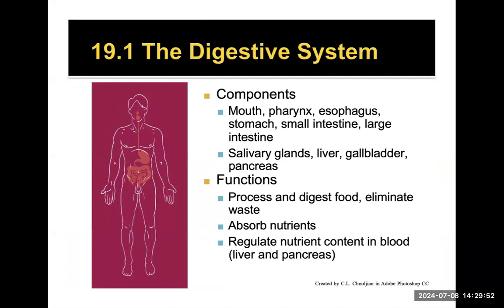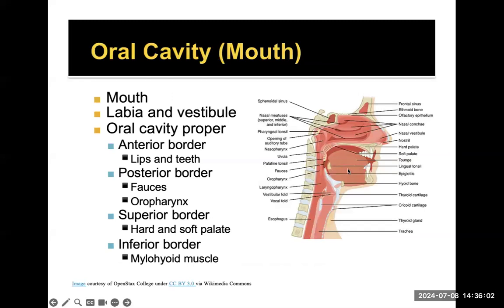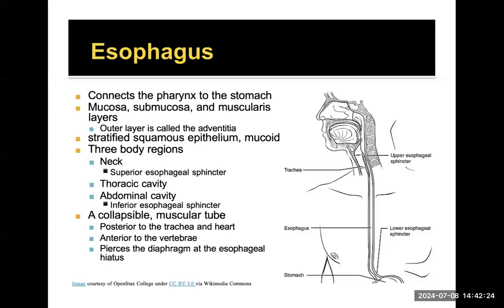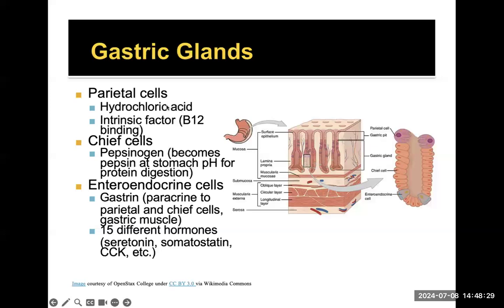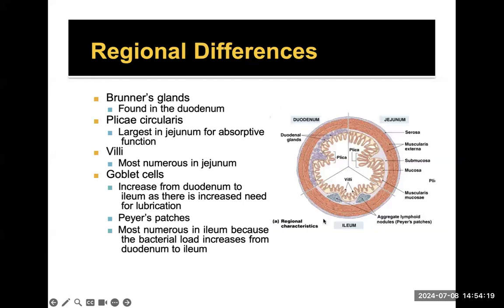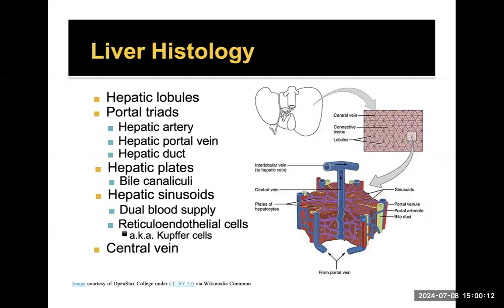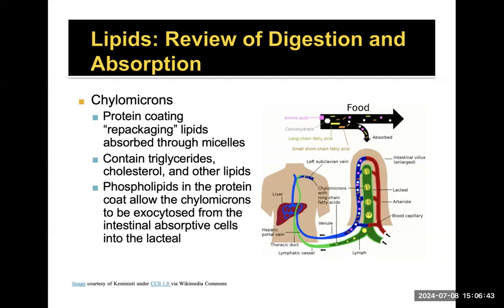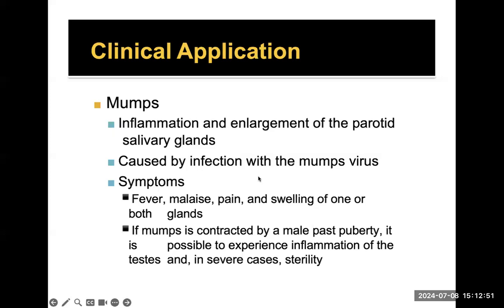Biol 33 Chapter 19 VL